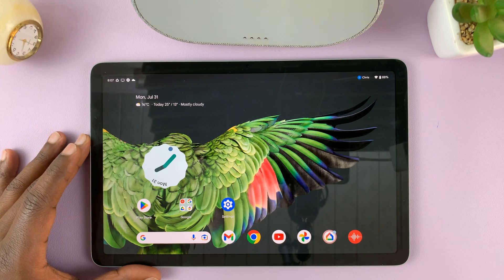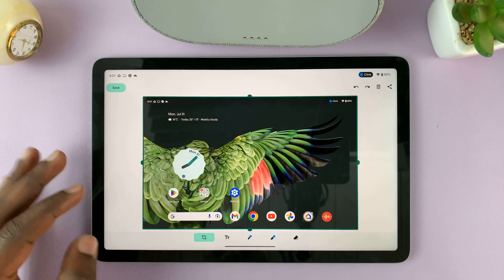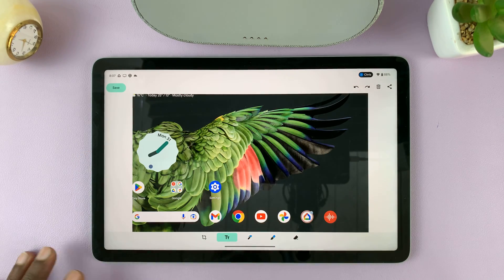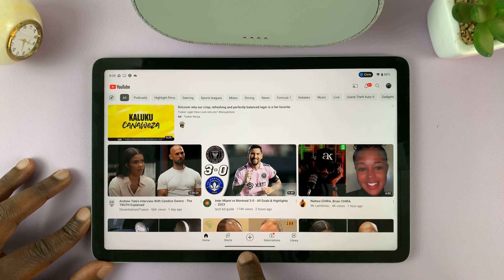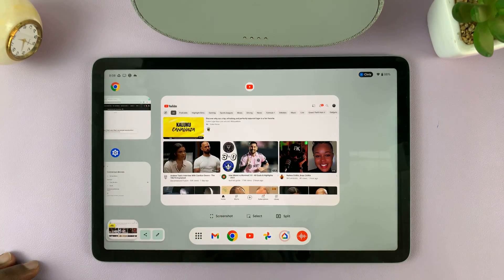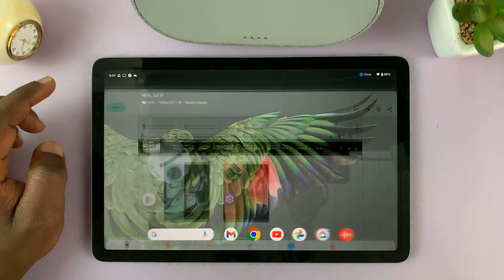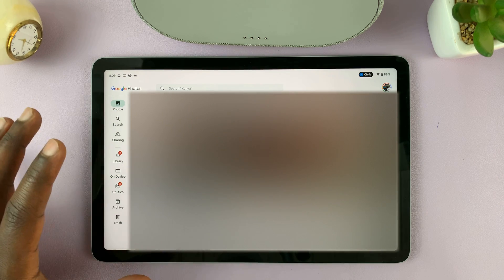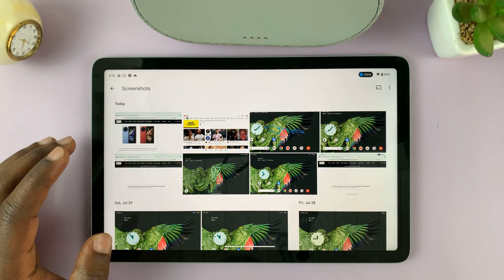How To Take Screenshots On Google Pixel Tablet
Learn how to take screenshots on Google Pixel tablet.

 No need to download any third-party apps or undergo complex procedures. With our easy-to-follow instructions, you'll be screenshotting like a pro in no time!

Take Screenshots On Google Pixel Tablet:
Screenshot On Google Pixel Tablet:

1. Using Hardware Buttons:
Taking a screenshot using hardware buttons is one of the most straightforward methods. Simply follow these steps:

Find the content you want to capture on your screen.
Press and hold the Power button and the Volume Down button simultaneously for a couple of seconds.
You will see a brief animation and hear a confirmation sound, indicating that the screenshot has been successfully taken.
The screenshot will be saved to your device's gallery in the "Screenshots" folder.

2. Multi-tasking Menu Shortcut:
Google introduced a convenient musli-tasking shortcut for taking screenshots, making the process even quicker:

Open the screen you want to capture.
Swipe up from the bottom to reveal the multitasking menu.
Tap on the "Screenshot" option from the menu.
The screenshot will be instantly taken and saved to your gallery.

3. Google Assistant:
If you prefer a hands-free approach, you can use Google Assistant to take a screenshot for you:

Open the content you wish to capture.
Activate Google Assistant by saying "Hey Google" or pressing and holding the power button.
Once the Assistant is active, say "Take a screenshot."
Google Assistant will capture the screenshot and offer options to share or save it.

After capturing a screenshot, you can easily edit and share it with others:

Open the screenshot from the "Screenshots" folder in your gallery app.
Use the built-in editing tools to crop, annotate, or draw on the screenshot if desired.
Tap the share button to send the screenshot via email, messaging apps, or social media.

Google Pixel Tablet:

Cell Phone Tripod Adapter